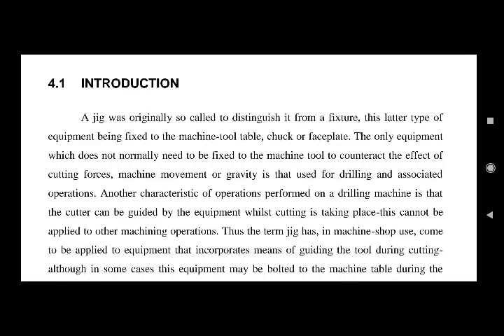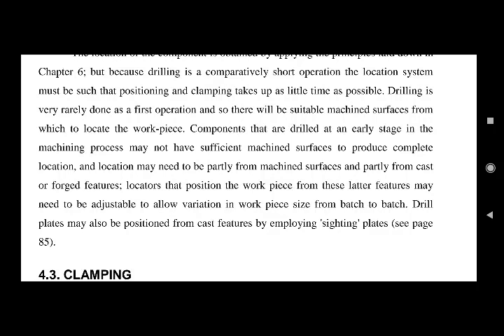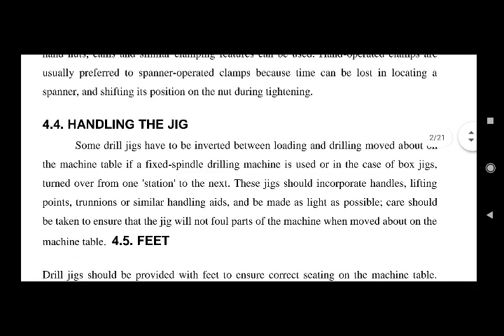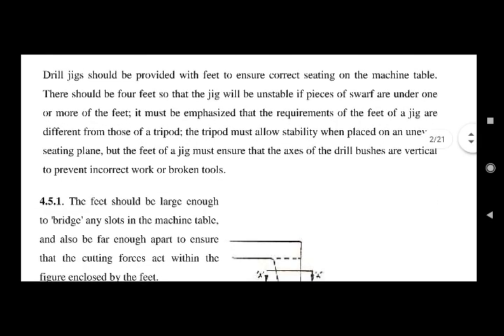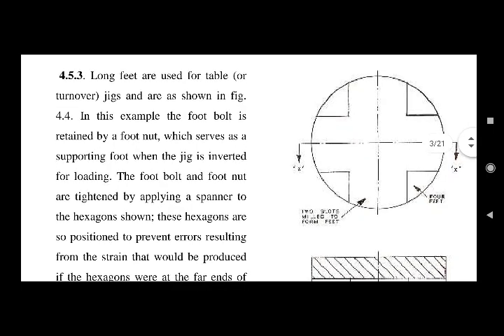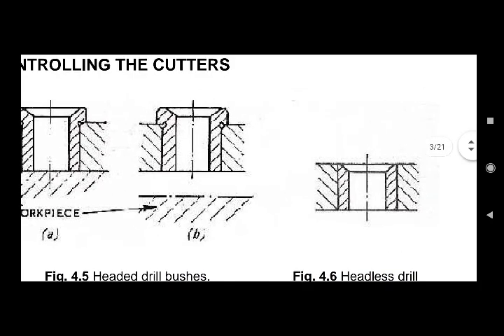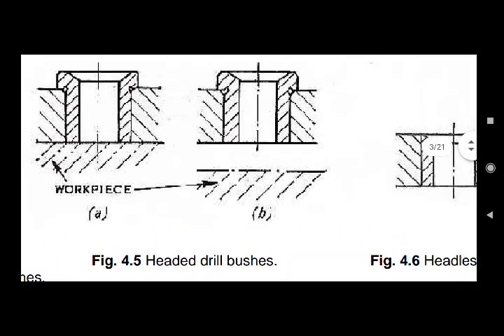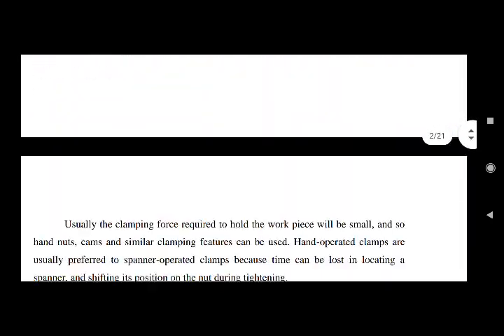Design of Jigs and fixtures 18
In this lecture, we will get concepts of Design of jigs and fixtures